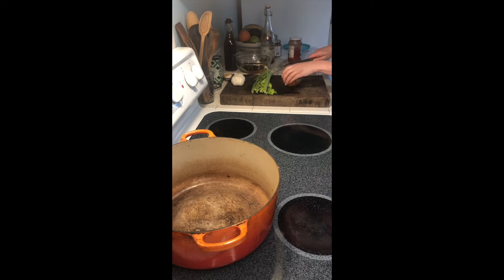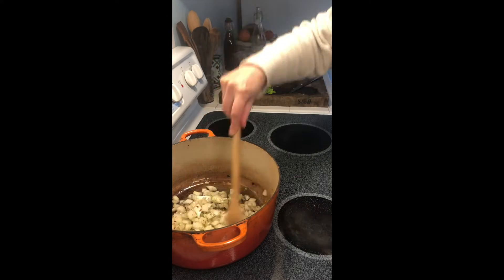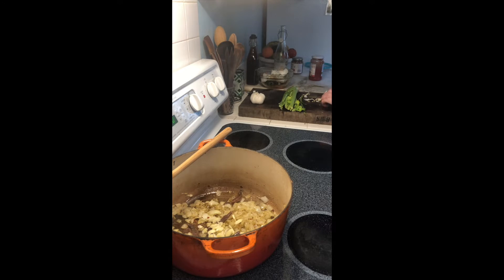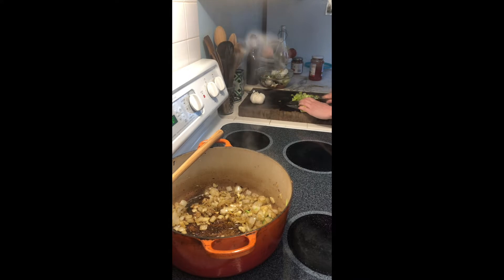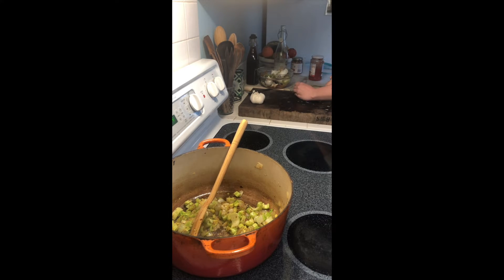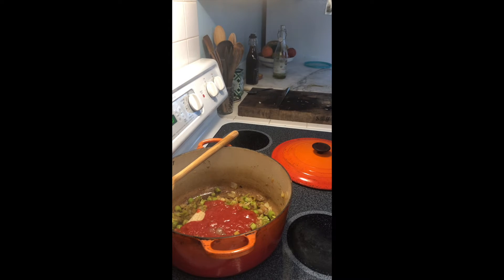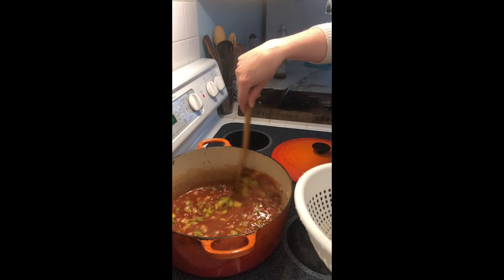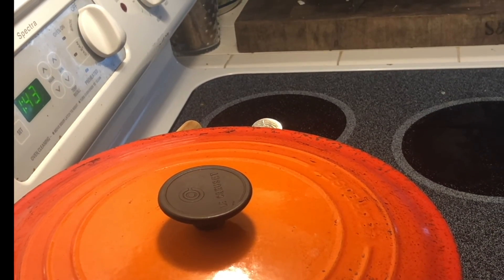A Humble Soup/Stew Recipe that is veg friendly!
Ep. 2 Everykidcooks

Brands mentioned: Jovial Foods